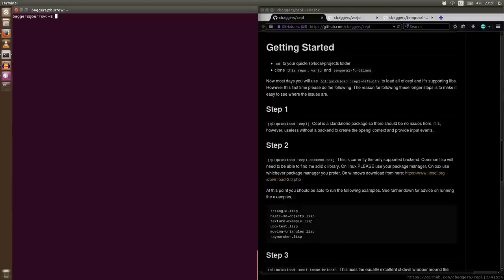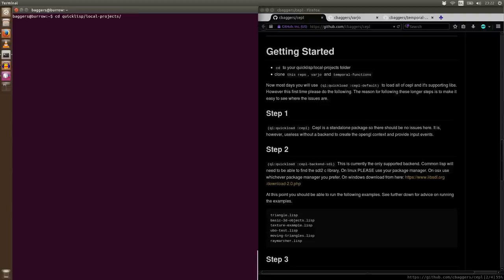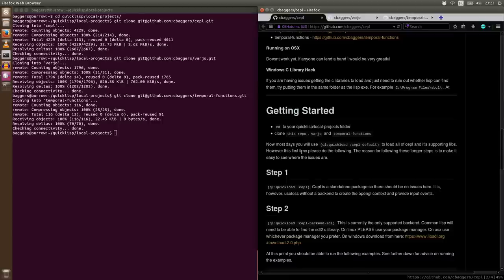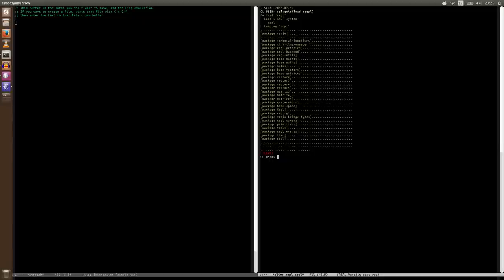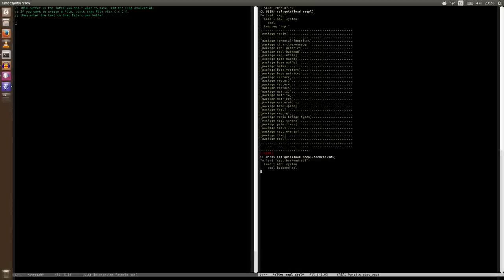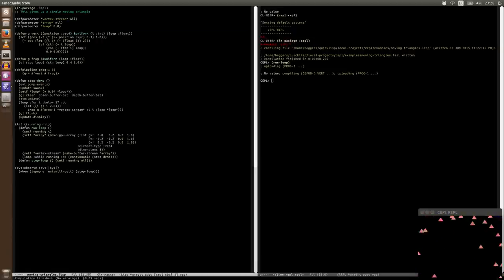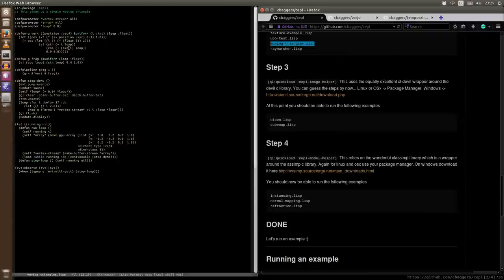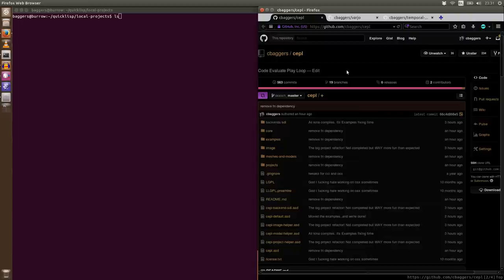CEPL Basics - 0 - Getting Set Up - OUT OF DATE - New video coming soon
This video is now out of date. The quickest way to get going with CEPL is simply to run (ql:quickload :cepl.sdl2) in your repl. This will pull CEPL and it's dependencies and load the SDL2 'host' (a backend) which will allow to run (cepl:repl) and start coding.

I'll make a new video soon too.